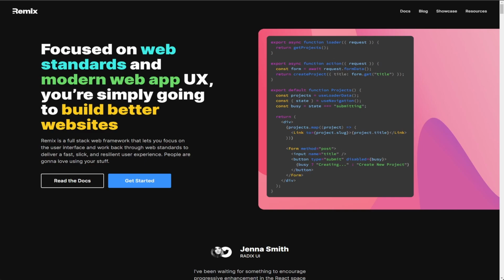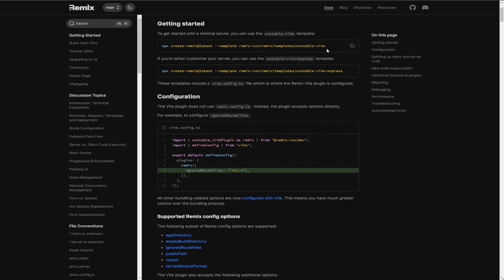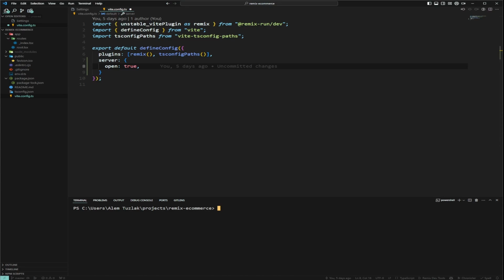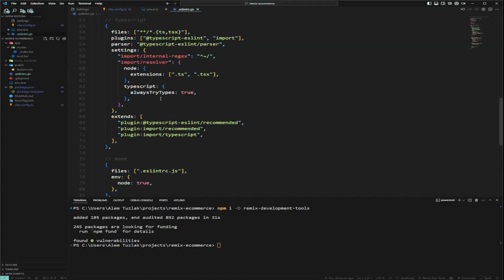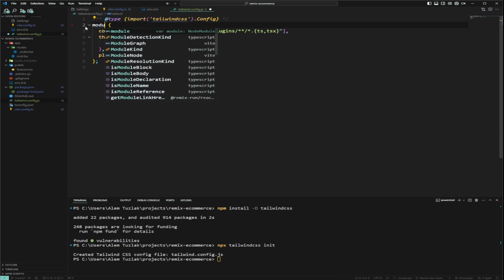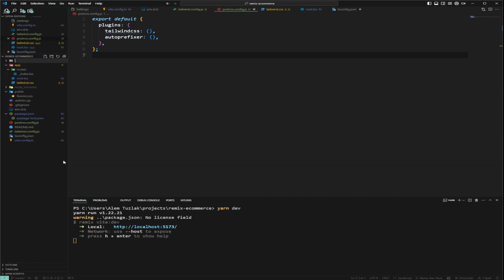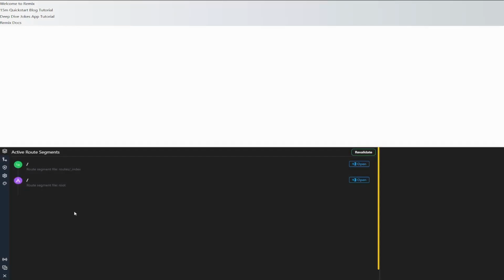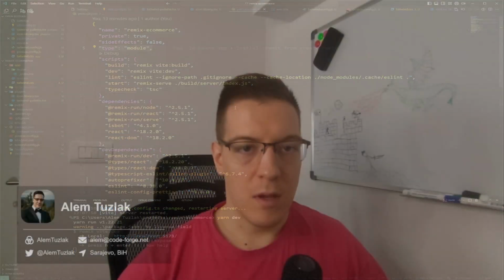Project Setup with Remix and Vite | Remix Done Right: Part 1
Remix Done Right Series - Part 1: Project Setup with Remix and Vite

Welcome to the first installment of our "Remix Done Right" series! In this episode, we dive into the essential steps of setting up the foundation for our Remix app using Vite. Get ready to embark on a journey of creativity and coding as we create a powerful remix application from scratch.

🛠️ What You'll Learn in Part 1:

Project Setup: We guide you through the process of setting up a basic project structure using Remix and Vite, ensuring a solid foundation for your app.
Remix Development Tools Installation: Learn how to install and configure Remix development tools to streamline your workflow and enhance the development experience.
Plugin Integration: Discover the power of plugins as we add some essential ones to supercharge your Remix app development.
Tailwindcss: Learn how to install tailwindcss in Remix and use it to style your projects.

🚀 Get Ready to Remix:
Follow along and code with me as we lay the groundwork for an exciting and feature-rich Remix application. Whether you're a seasoned developer or just starting, this series is designed to be beginner-friendly and packed with valuable insights.

⏱️ Timestamps:
00:00 - Intro
01:23 - Installing a fresh Remix.run project
01:52 - Remix Vite vs old Remix bundler rant
04:12 - Initialing the project
05:02 - Going over what we initialized
05:33 - Modifing our Vite config & adding remix-development-tools
06:54 - tsconfig.json overview
08:49 - Looking at our application with remix dev tools
09:31 - Adding tailwindcss to the project
12:08 - Overview of app with tailwind
12:29 - Adding remix dev tools plugins
14:32 - Our first plugin overview
15:40 - Adding the icons plugin
16:58 - Outro & info on the part 2